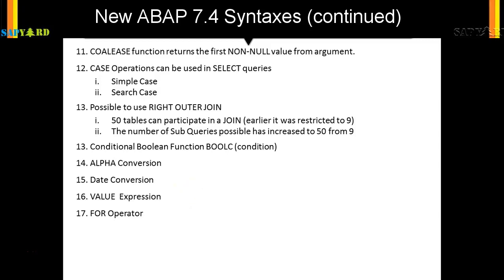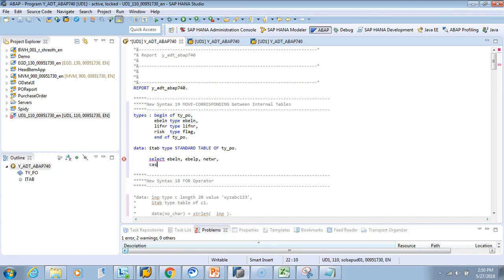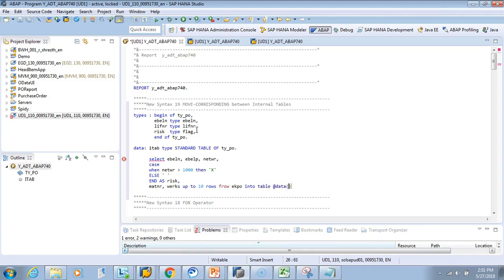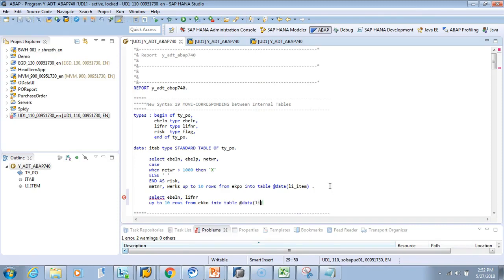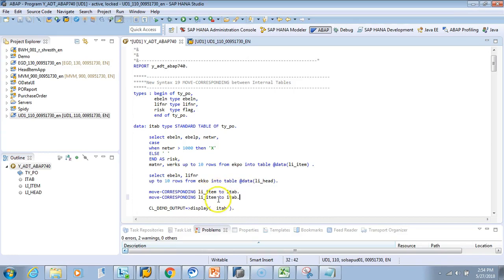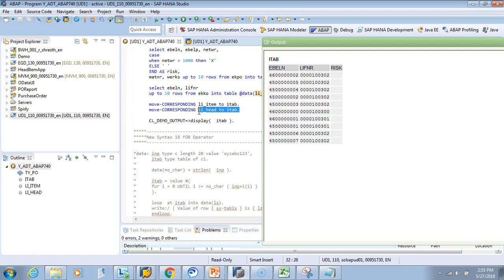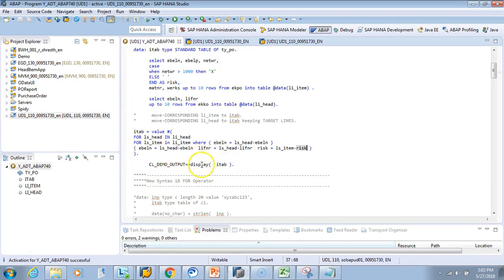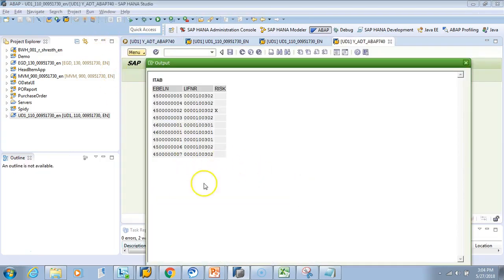020 ABAP 7 4 for S4HANA Move Corresponding with FOR and VALUE